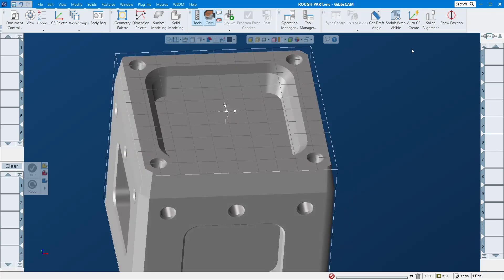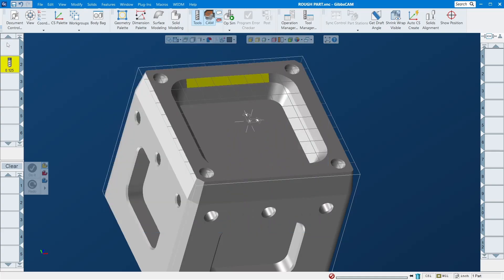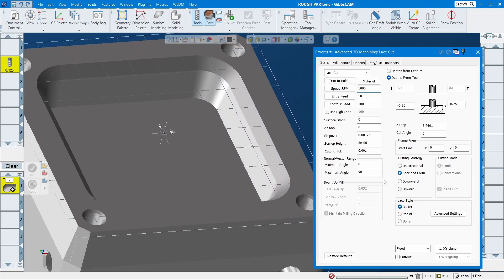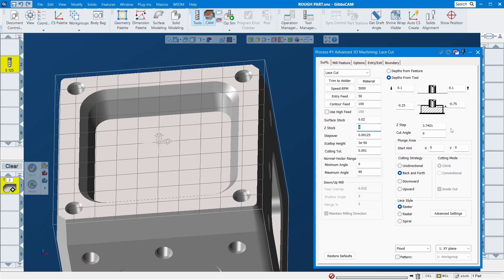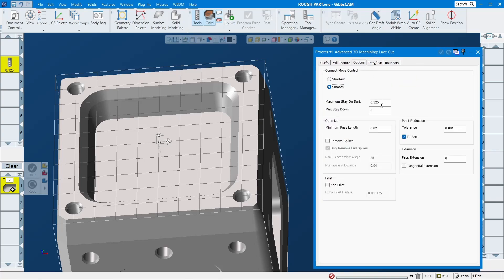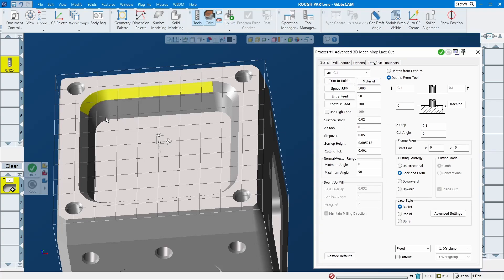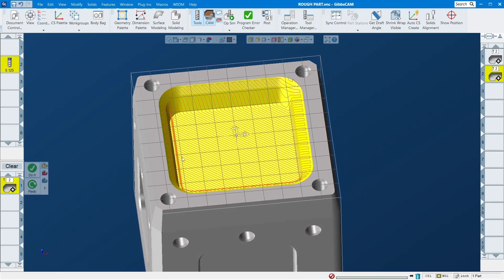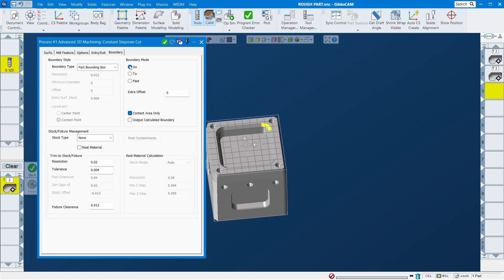GibbsCAM, Rough with Lace Cut, Surfacing with contained Curves or Geometry. Tip and Trick Part 4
The video will show how you rough material using lace cut toothpath, finished an area within whole surface.